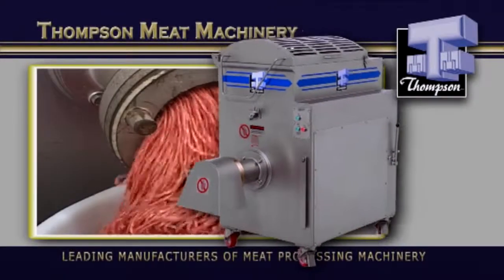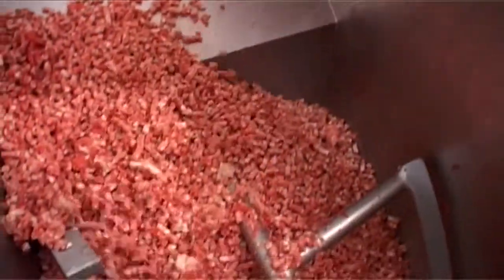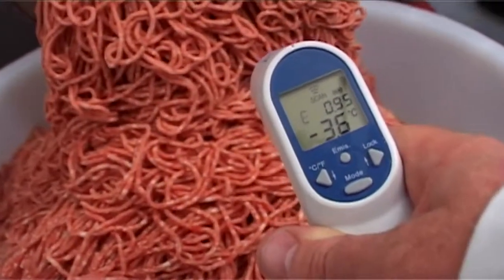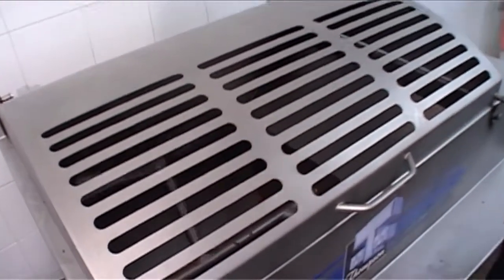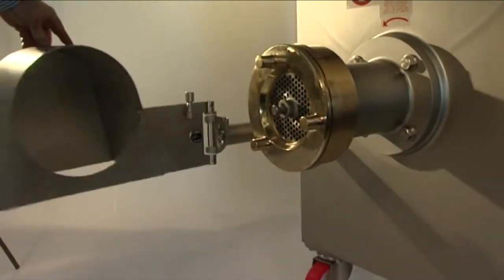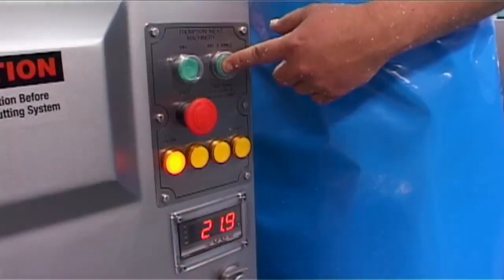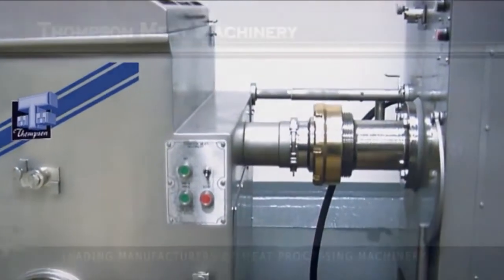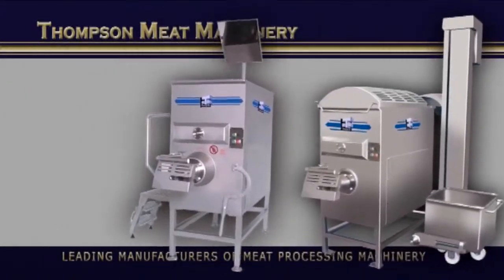Thompson 4000 Mixer Grinder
Used extensively in high production facilities throughout the World, the 4000 Series is renowned for its outstanding performance and reliability.

THE CONSTRUCTION of the 4000 Series is robust and built to last. Manufactured from HIGH QUALITY STAINLESS STEEL a strong structured framework supports a thick gauge mixing bowl and panels that are FULLY SEAM WELDED BOTH INSIDE AND OUTSIDE THE BOWL.

The standard height machines incorporate a HEAVY GAUGE DOMED LID with an open grilled section for ingredients adding or viewing of the mix cycle.

An ingredients or liquids pouring channel is also offered as an option.

The 4000 SERIES has been designed and developed to the high standards of safety and finish demanded by CE / USDA AND GS regulations.

All models specifically incorporate the "SMART DESIGN" MIXING BOWL AND PADDLE and are finished with SMOOTH HYGIENIC SURFACES to panels and welds to achieve a clean bowl on product discharge and ease the cleaning down process at the end of production.

The MIXING PADDLE AND MINCE TRANSMISSION are powered with INDEPENDENT GEARED MOTOR DRIVES. No more oily greasy chains, no more continual maintenance of pulleys and belt drives.

Smooth, compact and quiet the HEAVY DUTY DRIVES are very efficient in transmitting maximum power from LARGE HP MOTORS - featuring a STANDARD 2 SPEEDS on the feedscrew drive with HIGH TORQUE on low speed.

Both feedscrew and mixing drives have been engineered and developed over many years of research optimising RPM’s and involving many varied processing applications.

THE PERFORMANCE of the 4000 Series speaks for itself.